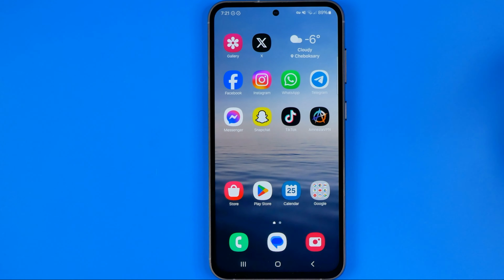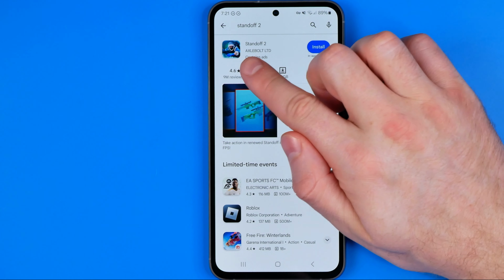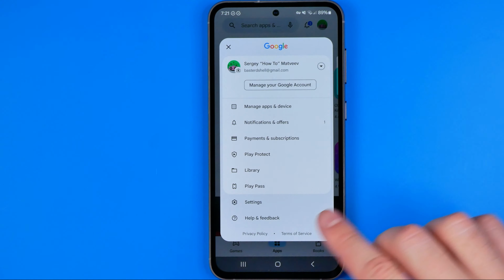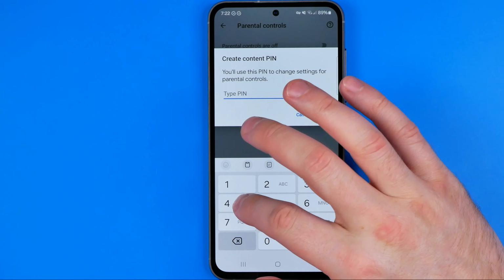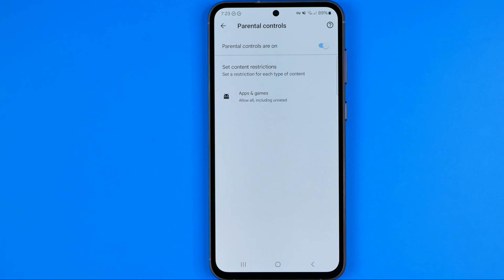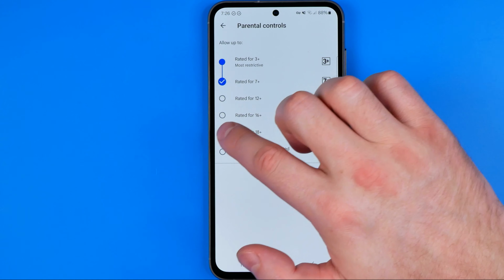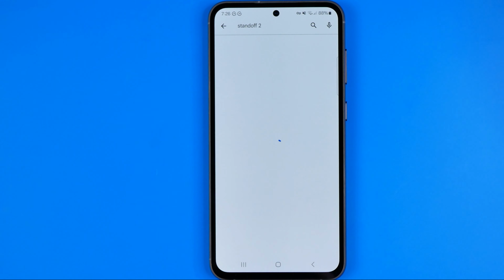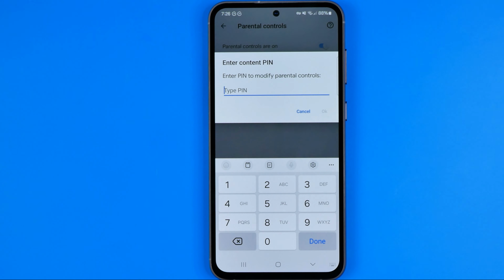How to Hide Apps and Games on Play Store With Parental Control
If you are looking for a video about how to hide apps on play store, here it is! In this video I will show you how to hide apps on android. Be sure to watch the video to the very end. You will learn how to hide apps. That's easy and simple to do from your phone.